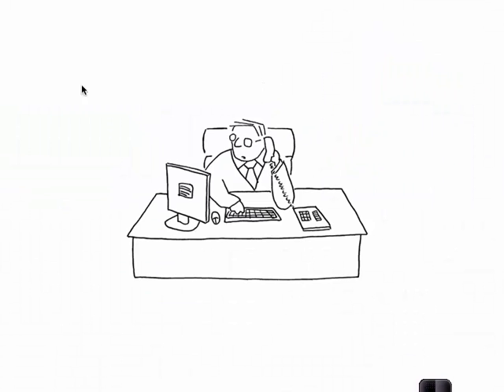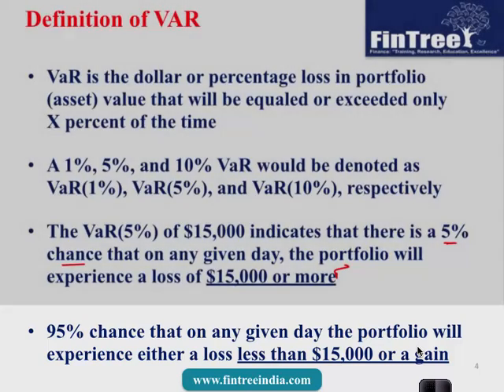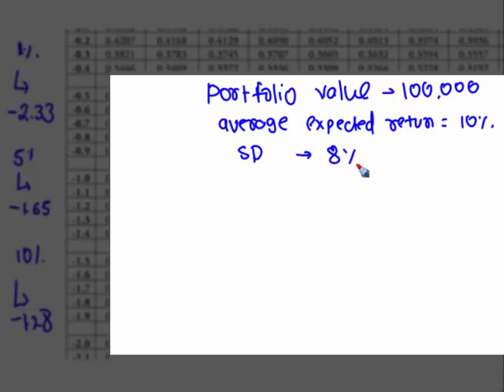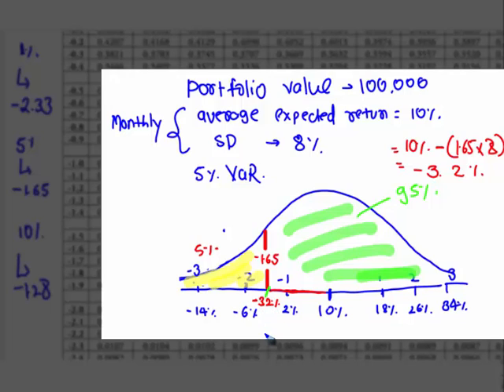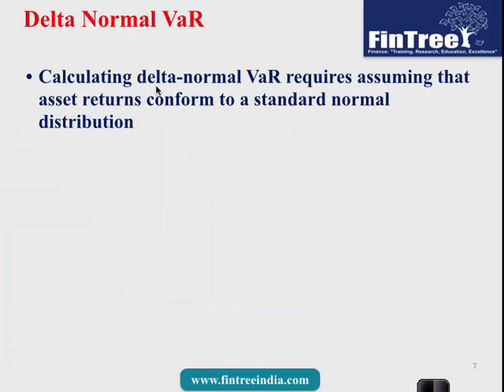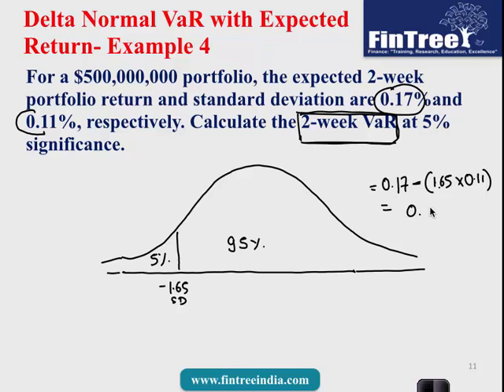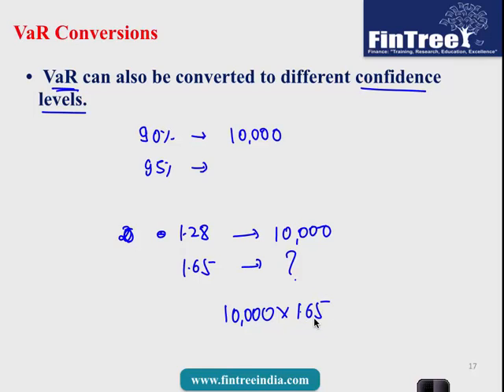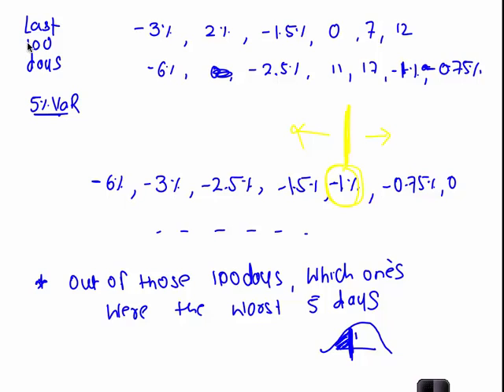2015 - FRM : VAR Methods Part I (of 2)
This series of videos discusses the following key points:

• DEFINING VAR
• CALCULATING VAR
• VAR CONVERSIONS
• THE VAR METHODS
         -Linear methods
            -Full valuation methods
• Linear Valuation: The Delta-Normal Valuation Method
• Full Valuation: Monte Carlo and Historic Simulation Methods
• COMPARING THE METHODS
• Delta-Normal Method
• Historical Simulation Method
• Monte Carlo Simulation Method